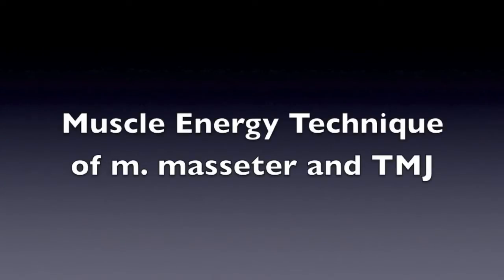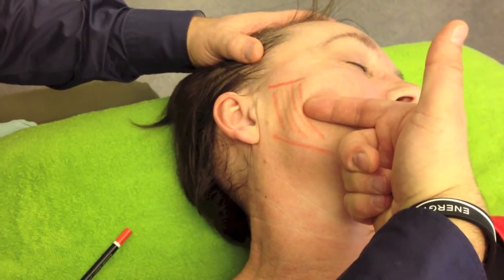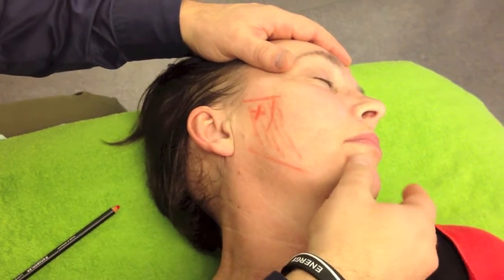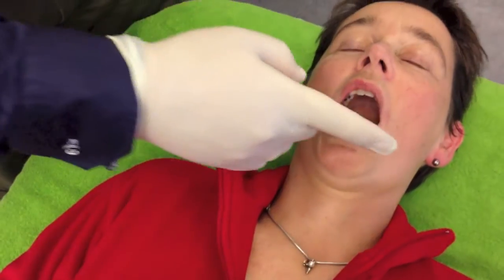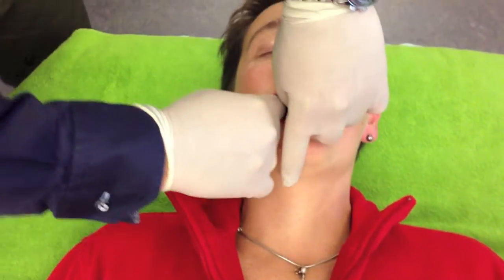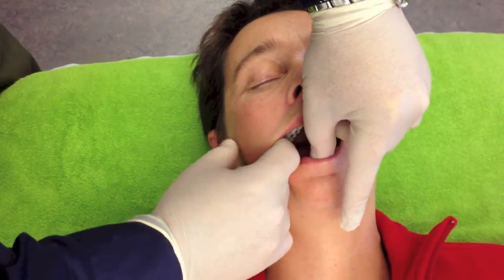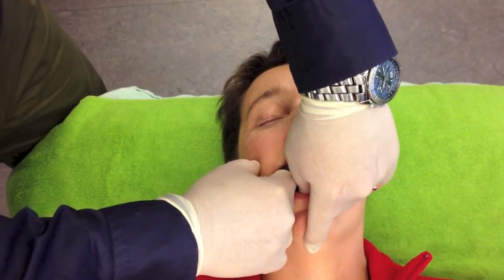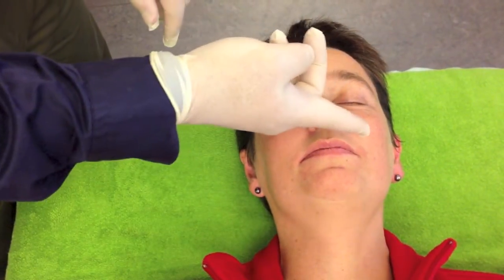Lasota shows MET of TMJ English version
Principal Jan Lasota shows a muscle energy technique of masseter and temporal muscle and temporomandibular joint (TMJ). The technique can be used for patients who have wry mouth, tension of the masseter and temporal muscle, grind their teeth at night, waking with the temporal headaches, jaw pain, difficulty opening the mouth proper. The technique can be overcome plus 80 percent of pt. who grind their teeth at night, thereby destroying the enamel and teeth. Quickly and efficiently.
Moreever, the m.  masseter is body's most emotional muscle, which means it will be stressed when there are emotional terms or people don't  feel well of emotional reasons.
Do you want to learn more about Massage, Sports Injury Therapy or Columna therapy, acupuncture check out
As a new Lasota Therapy Academy partnered with one of the most recognized English osteopath schools where you now can study to osteopath in Denmark in just 4 years. The exam is held in the UK, which means you have an authorized exam from the UK, where osteopathy is recognized.